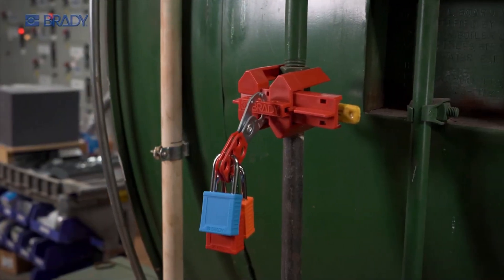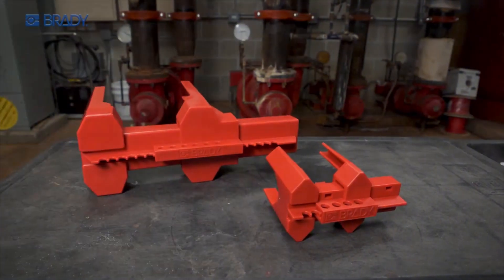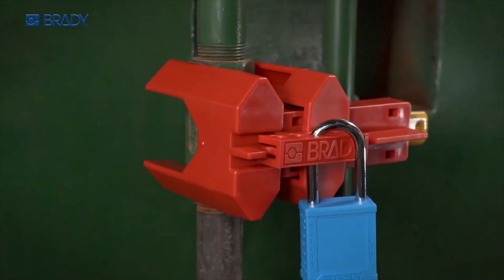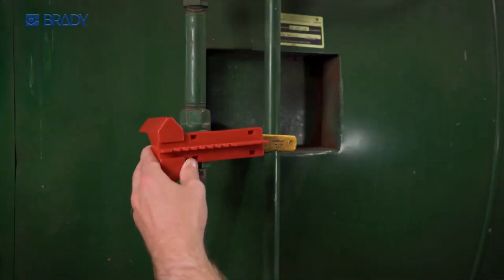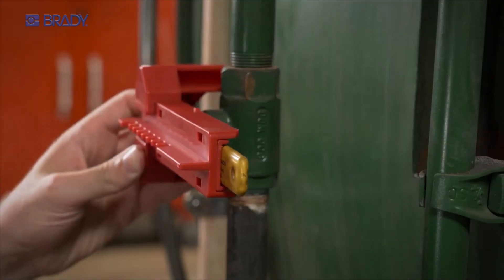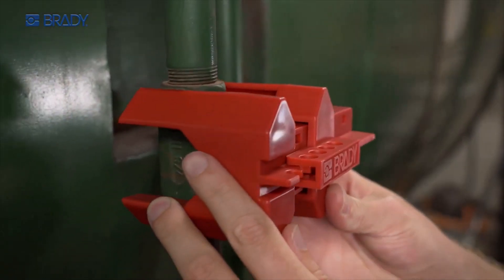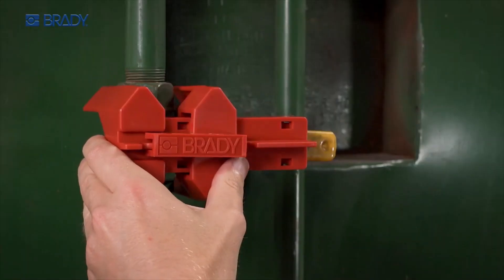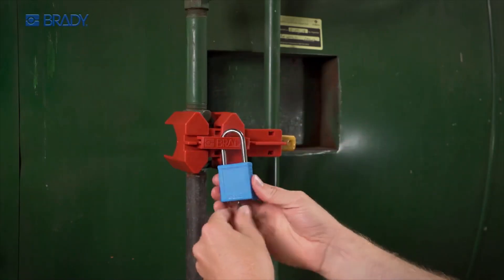Blokada lockout tagout prinzing do zaworow kulowych instrukcja montazu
Blokada zaworów kulowych typu prinzing to jedno z najpopularniejszych narzędzi Lockout.